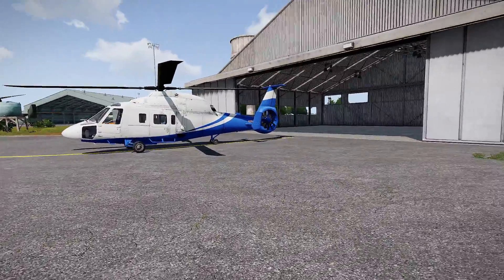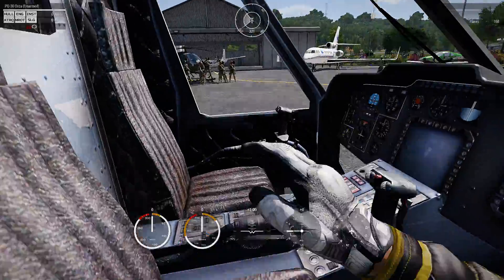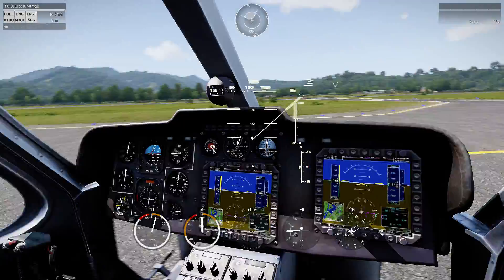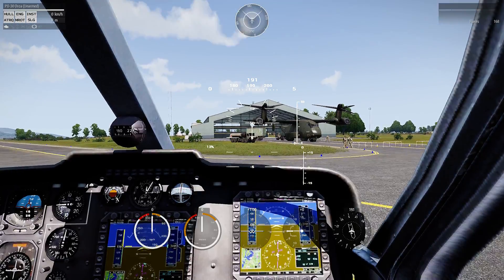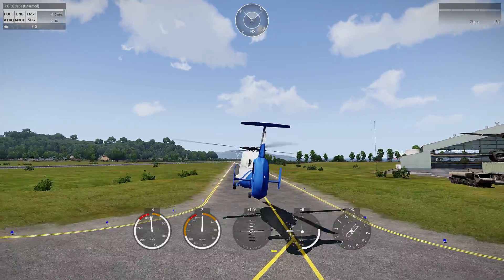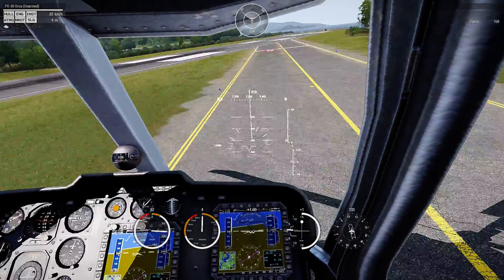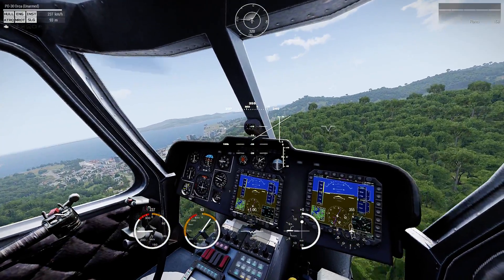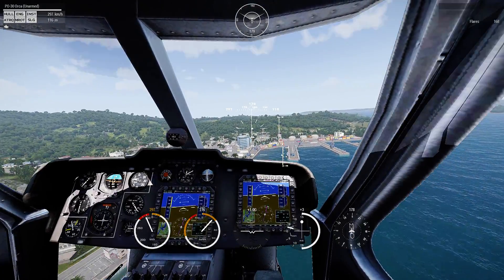ARMA 3 Advanced Flight Model Tutorial #4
4th video in a series to explain the fundamentals of advanced flight model in ARMA 3. In this video, I explain the difference in flight characteristics of a helicopter that has a main rotor that rotates clockwise, touch up on wheeled aircraft's ability to taxi, I also explain in depth the use of manual trim, and manual trim release in flight. No editing, sorry. More to follow soon.